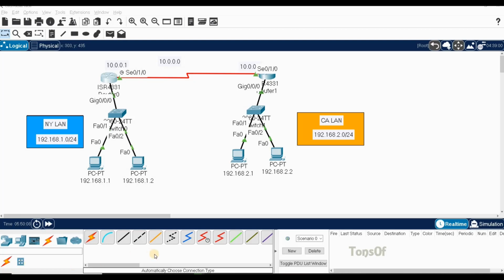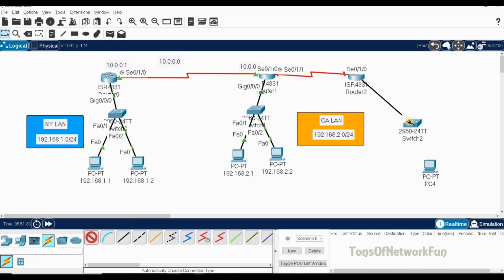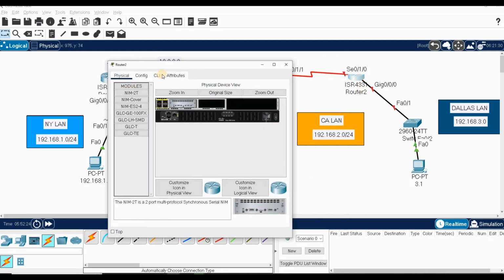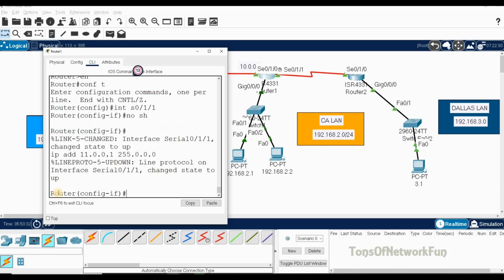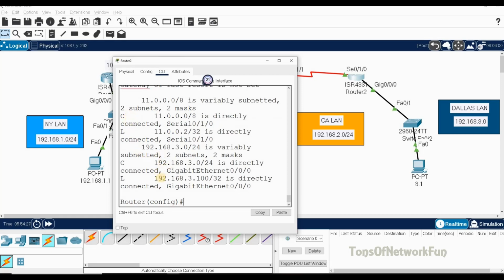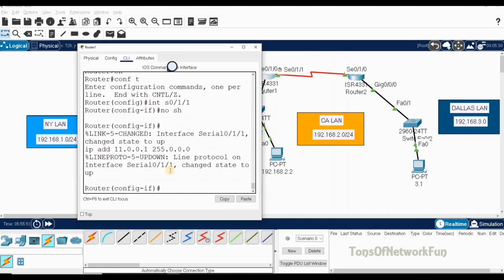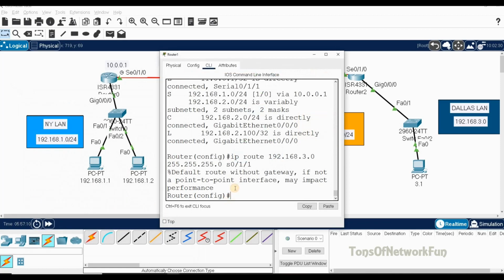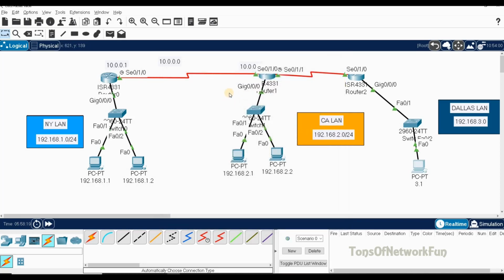2 Networks Packet Tracer Lab Part 3 I 192 168 1 0 192 168 2 0 192 168 3 0 i TonsOfNetworkFun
2 Networks Packet Tracer Lab Part 3 I 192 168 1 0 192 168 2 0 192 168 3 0 i TonsOfNetworkFun